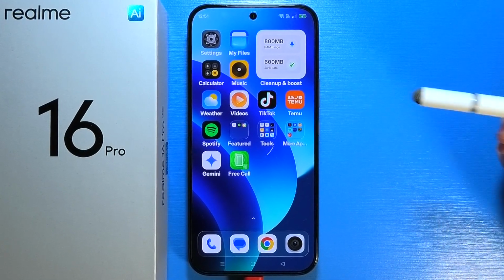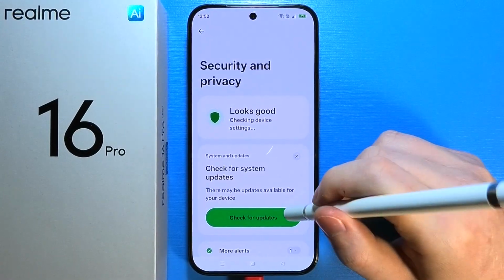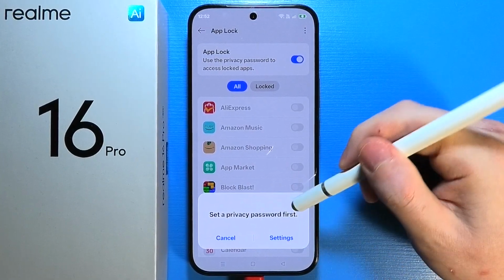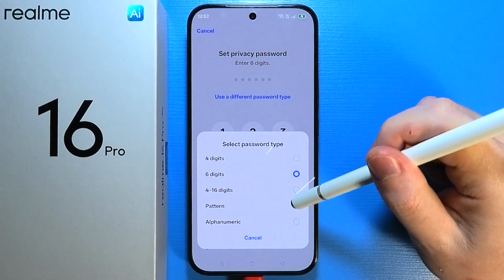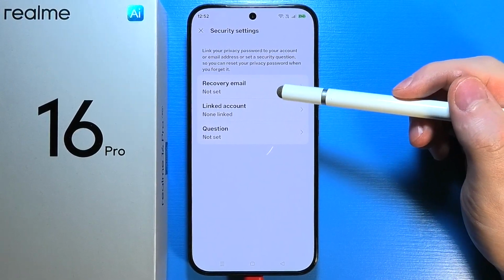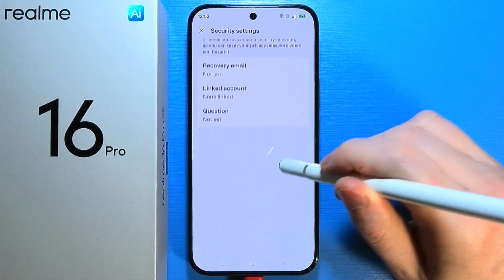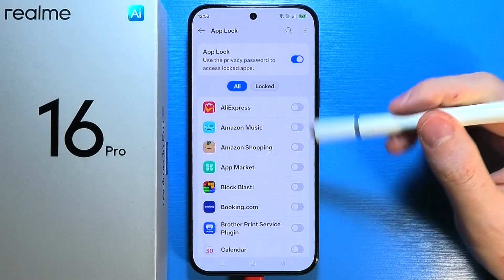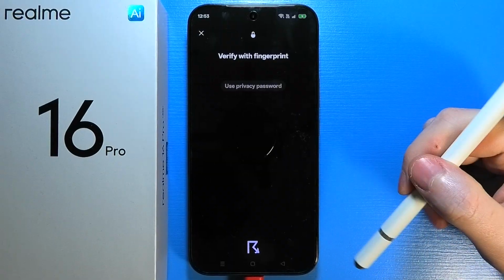Realme 16 Pro 5G: How to Set Up App Lock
Learn how to configure application locking protection on the Realme 16 Pro 5G to secure private apps.This tutorial explains where to activate lock protection and choose authentication methods.
Discover how enabling app security on this Realme 16 Pro 5G smartphone protects sensitive information.Using application locking features helps prevent unauthorized access to important data.